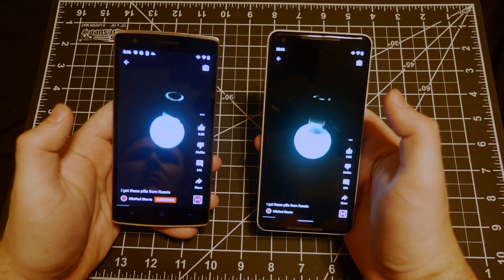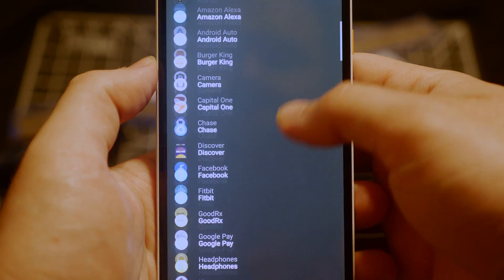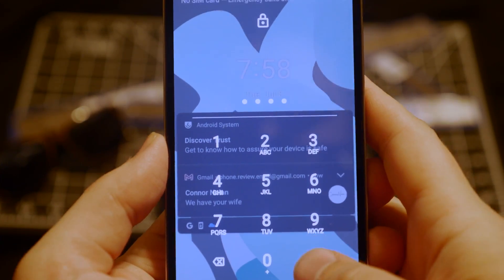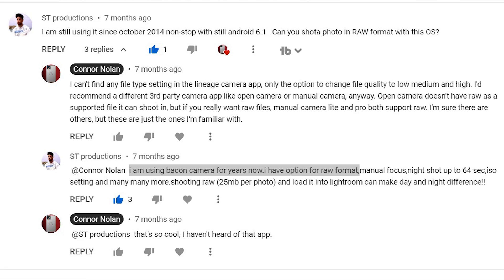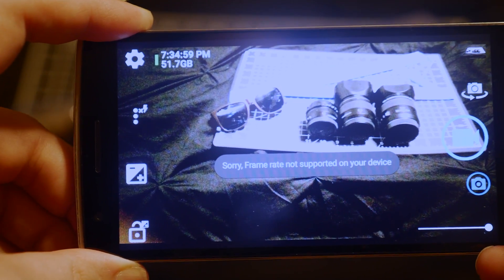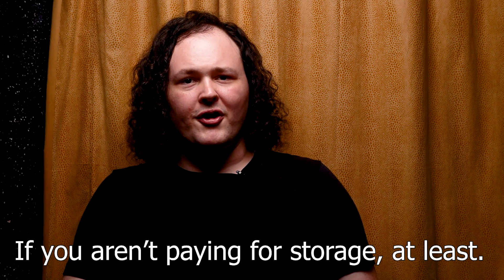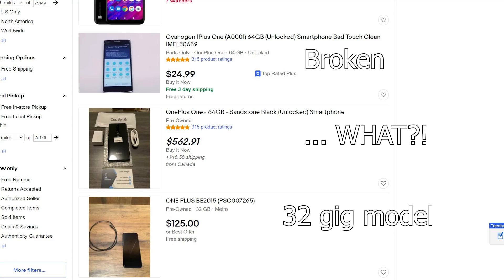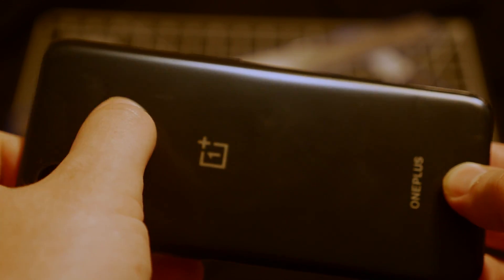Can LineageOS 18.1 Save your old android?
Lineage continues to impress, but I'm not just here to pat them on the back for it. Here's the good and bad things I ran into while I was reviewing it, along with a few device specific updates.

There's a lot more that I wanted to put in this review that I ended up cutting for time, such as the built in voice recorder Lineage have added in to their operating system, and even the addition of seedvault for backing your phone up, which is great since it makes it easier to make a local backup of your phone, but unfortunately I couldn't make the video as in depth as that, so instead here's a link to the post on the lineage website going over all the features they added in with this build.

Gear I use